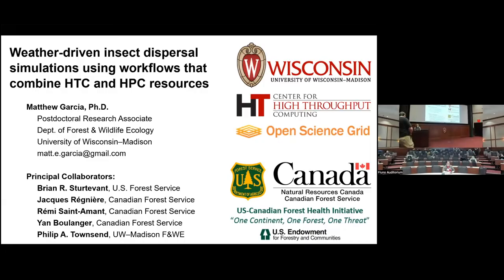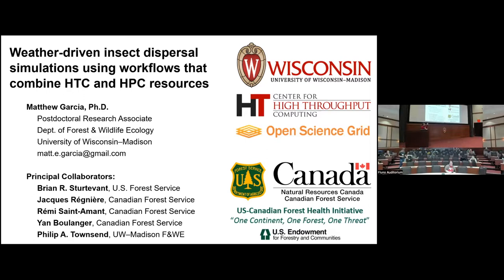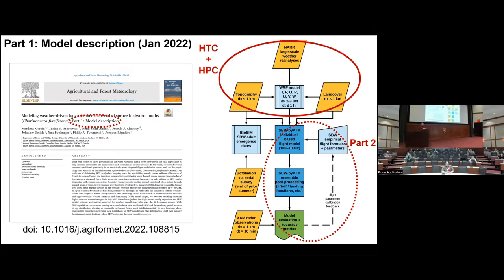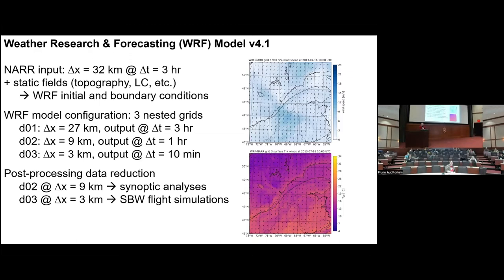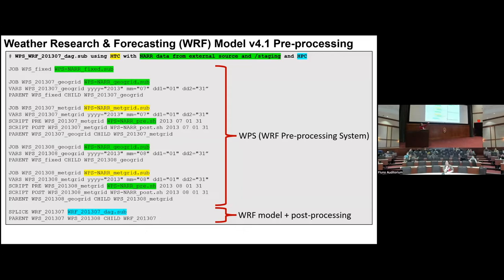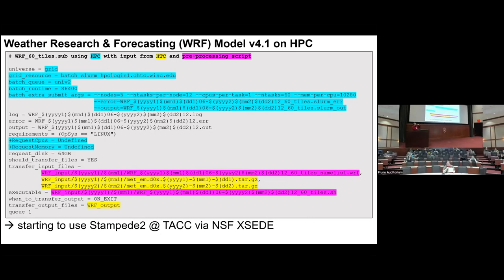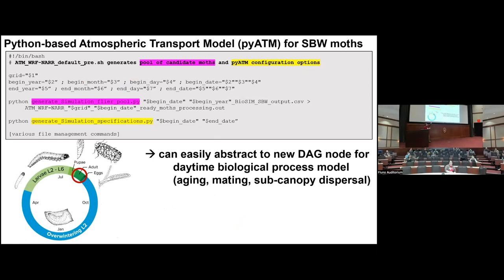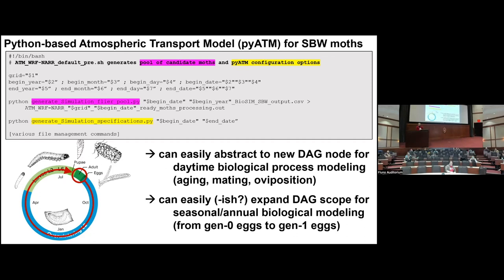Weather-Driven Insect Dispersal Simulations Using Workflows that Combine HTC and HPC Resources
In this talk, Matthew Garcia, a Postdoctoral Research Associate in the Department of Forest & Wildlife Ecology at the University of Wisconsin–Madison, explains how he used HTCondor to combine HTC and HPC resources and preform simulations that modeled the dispersal of spruce budworm moths.